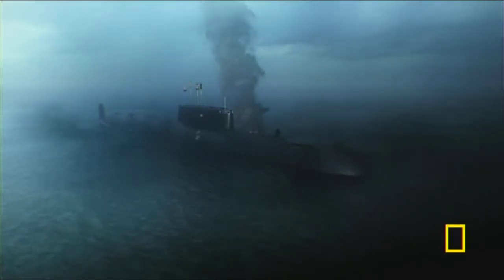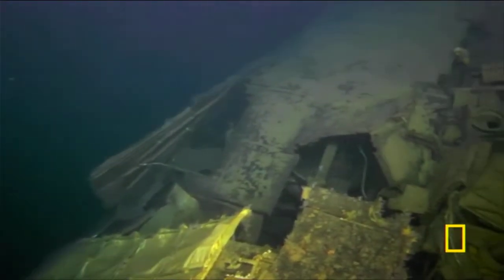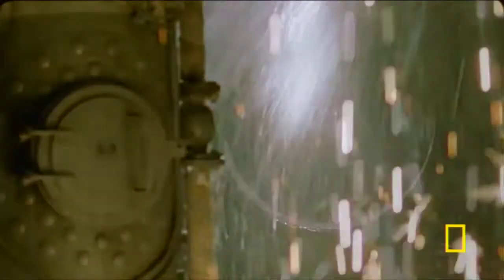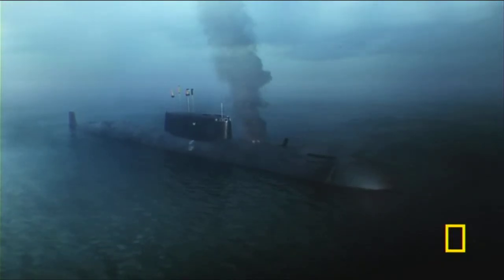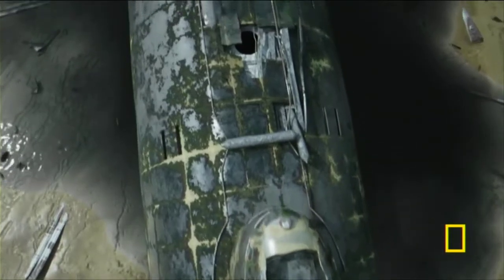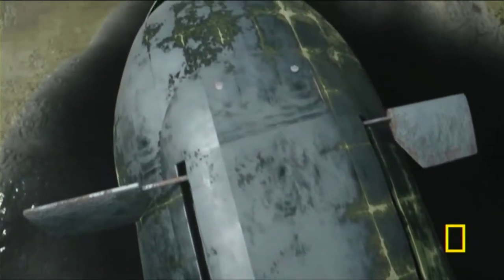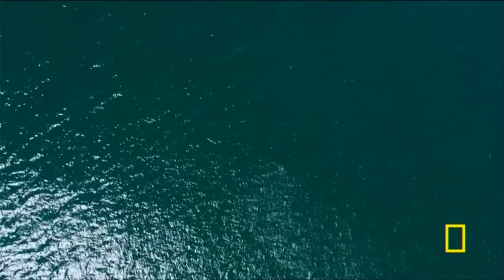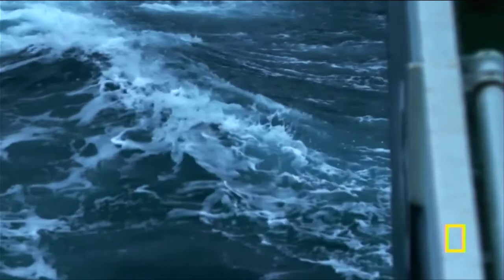The K-278 Komsomolets nuclear-powered attack submarine of the Soviet Navy HD only sub of her class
The K-278 Komsomolets was the Project-685 Plavnik (Russian: проект-685 плавник, meaning "fin", also known by her NATO reporting name of "Mike"-class), nuclear-powered attack submarine of the Soviet Navy; the only submarine of her design class.

In the inventory of the Soviet military, K-278 was unique for her submarine depth rating, having reached a depth of 1,020 metres (3,350 feet) in the Norwegian Sea on 4 August 1984.[2] Although K-278 was commissioned in the Soviet Navy to evaluate the technology for the fourth-generation of the Russian nuclear submarines, she was fully capable of combat maneuvering and deployment. During her third operational patrol in Arctic Ocean in 1989, a serious fire accident in aft compartments led to her sinking in the sea off the coast of Norway.[3]

Despite the fire in the engineering compartment, K-278 was able to surface and remained afloat for approximately five hours before sinking.[4] However many of the crew perished before rescue, leading to 42 total dead.

The wrecked submarine is on the floor of the Barents Sea, about 1.7 km (1 mile) deep, with its nuclear reactor and two nuclear warhead-armed torpedoes still on board.